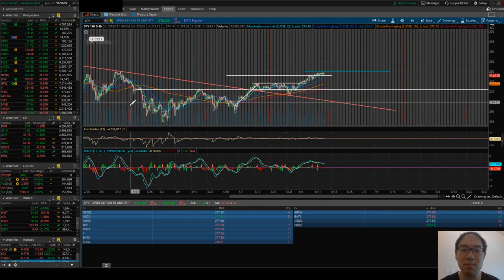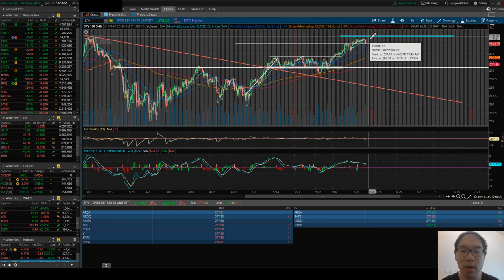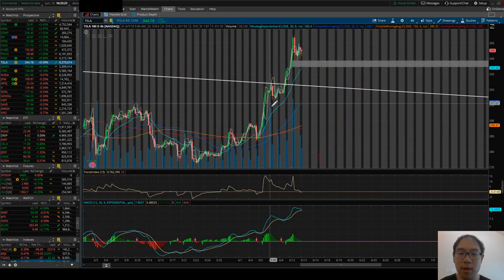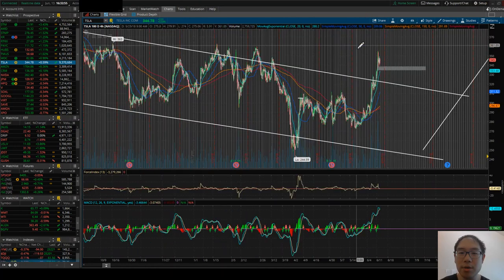Stock Talk with Kevin 6/13/18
Stocks/ETFs discussed: SPY, TVIX, GUSH, UGAZ, DGAZ, JNUG, TSLA, LRCX, IQ, FDX, TEAM, KHC, WTI